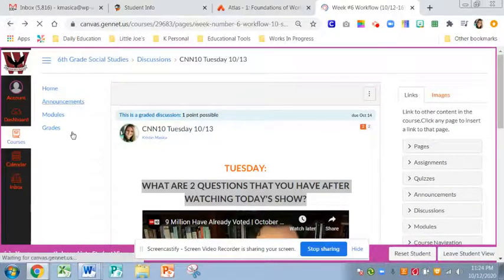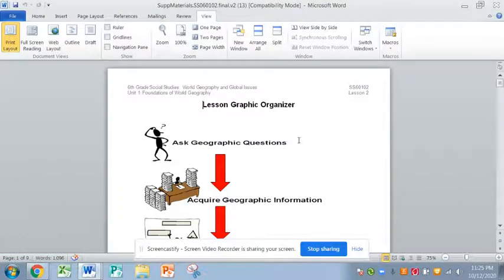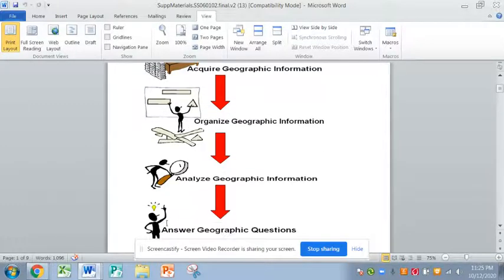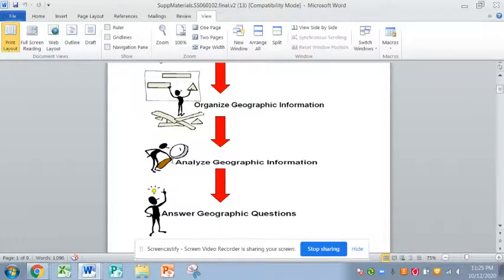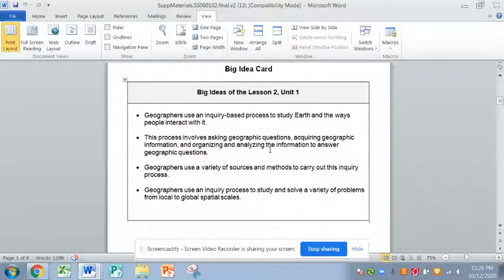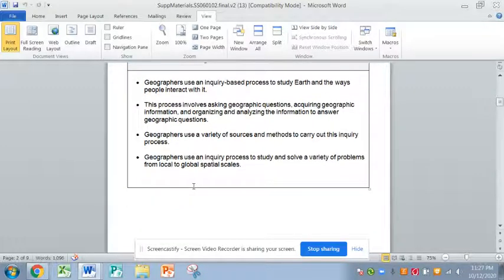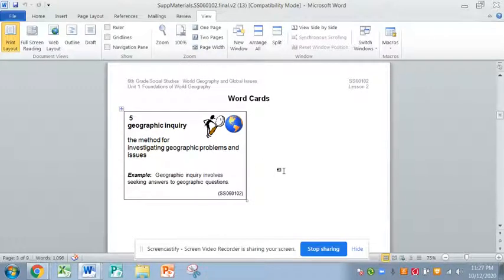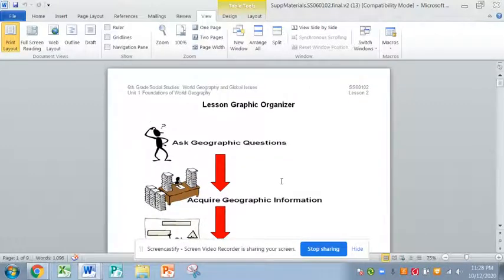6th Grade Tuesday 10/13/20 AND Lesson #2 BIG 3 For Study Guide